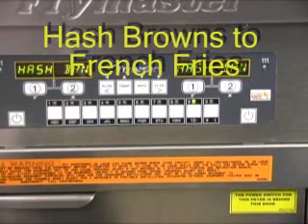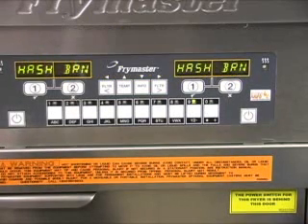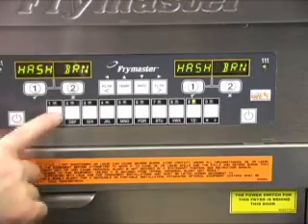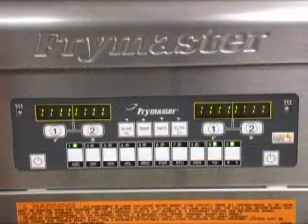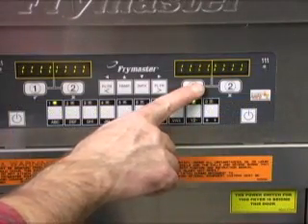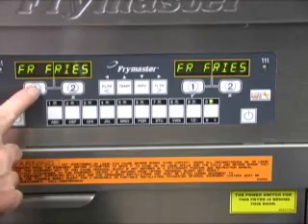008 Hash Browns to French Fries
Switch from Hash Browns to French Fries on a Frymaster LOV fryer for McDonald's